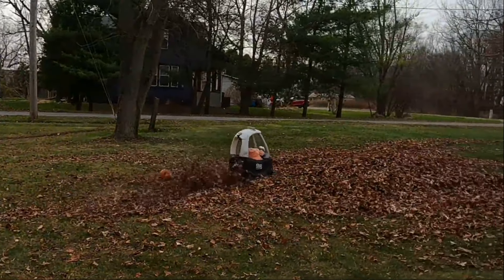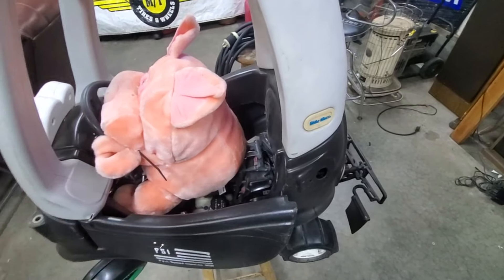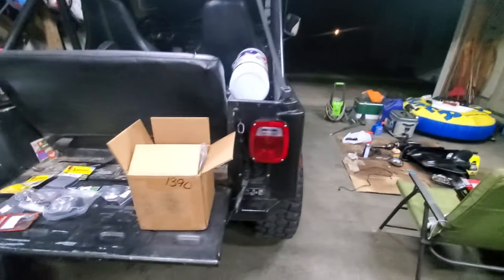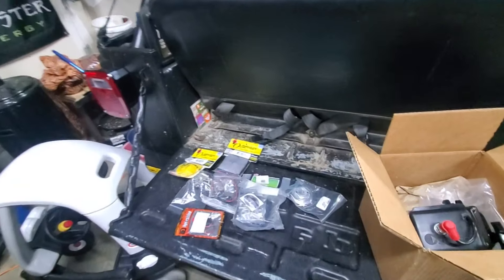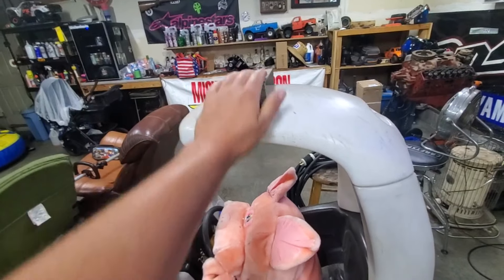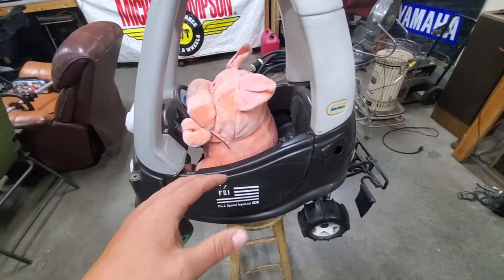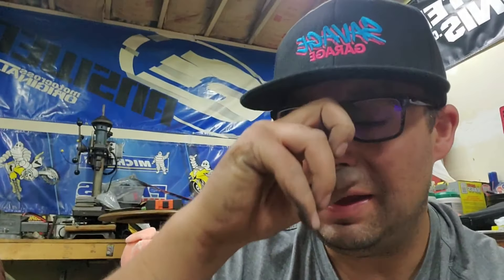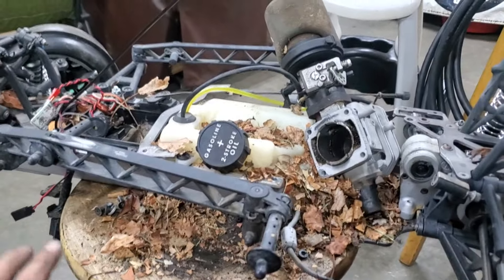The Cozycoupe motor is worse then we thought. New Motor Reveal! SO SPICY